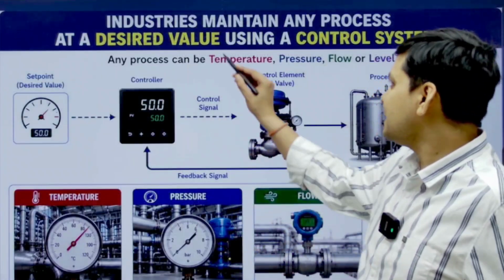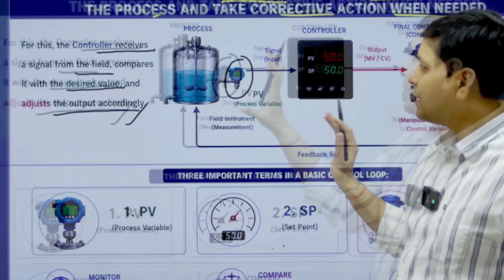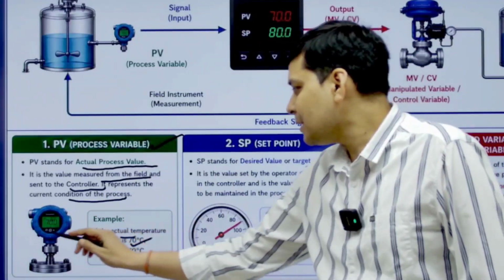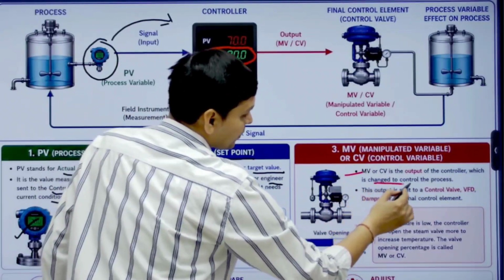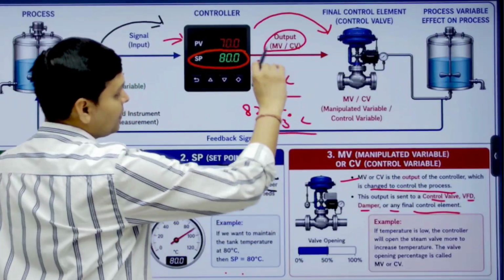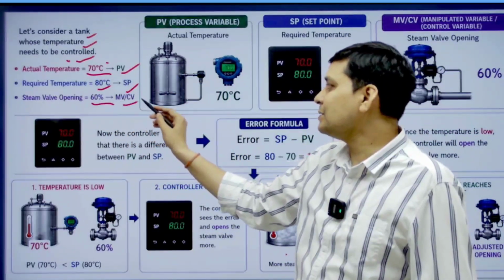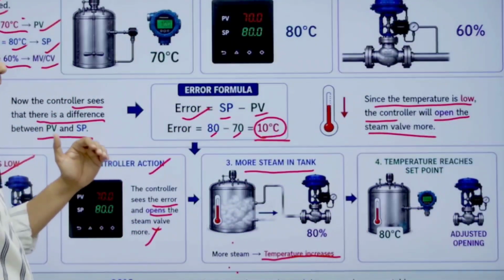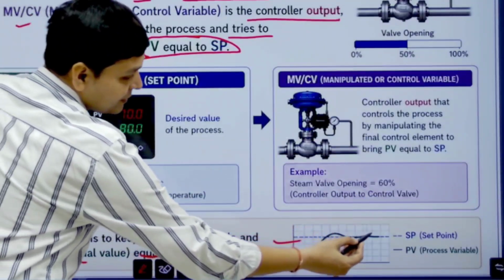Instrumentation Control System| Instrumentation interview| Instrumentation basics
🚀 Want to understand Control Systems in Instrumentation & Industrial Automation? This beginner-friendly tutorial explains the Control System in simple English with practical industrial examples.

In this video, you'll learn the fundamentals of Process Control, including PV (Process Variable), SP (Set Point), MV/CV (Manipulated Variable / Control Variable), Error Calculation, and how a controller maintains process stability in industries like Power Plants, Oil & Gas, Chemical Plants, Pharmaceuticals, Food Industries, and Manufacturing.

If you're preparing for Instrumentation Interviews, PLC, DCS, SCADA, PSU Exams, or Industrial Automation Jobs, this video will help you build a strong foundation.

⏱️ Time Stamps

00:00 Introduction to Control System
00:38 What is a Control System?
01:18 Function of a Control System
02:02 Basic Control Loop Explained
02:35 Process Variable (PV) Explained
03:15 Set Point (SP) Explained
03:52 Manipulated Variable (MV) / Control Variable (CV)
04:42 Temperature Control Example
05:48 Main Objective of Controller
06:28 Tank Temperature Control Example
07:02 Error = SP − PV Explained
07:40 Step-by-Step Controller Action
08:45 Interview Explanation (PV, SP & MV)
09:32 Process Stability & Graph Explanation
10:00 Conclusion

📚 Topics Covered

✅ What is a Control System?
✅ Process Variable (PV)
✅ Set Point (SP)
✅ Manipulated Variable (MV)
✅ Control Variable (CV)
✅ Error Calculation (SP − PV)
✅ Controller Working Principle
✅ Temperature Control Example
✅ Steam Control Valve Operation
✅ Process Stability
✅ Instrumentation Basics
✅ Industrial Automation Fundamentals

🎯 Perfect For

✔ Instrumentation Engineers
✔ Instrumentation Technicians
✔ Electrical Engineers
✔ Mechanical Engineers
✔ Freshers
✔ Diploma Students
✔ B.Tech Students
✔ PLC Learners
✔ DCS Learners
✔ SCADA Learners
✔ PSU Interview Preparation
✔ Industrial Automation Beginners

📲 Download Engineering Study App for more Instrumentation & Automation Courses, PDFs, MCQs, Interview Questions, Quizzes, and Job Updates.

Playlist instrumentation

Playlist PLC